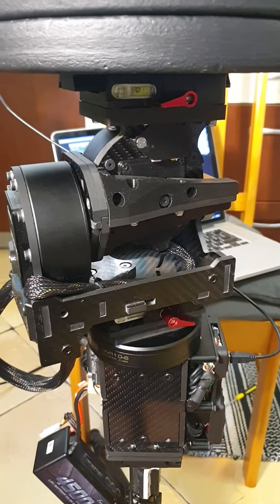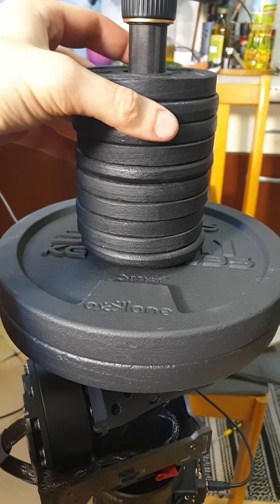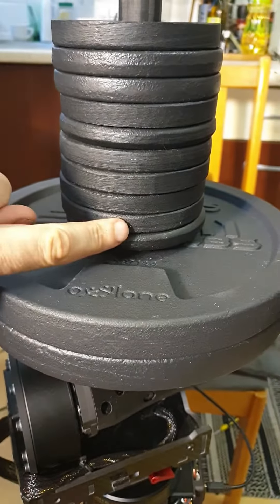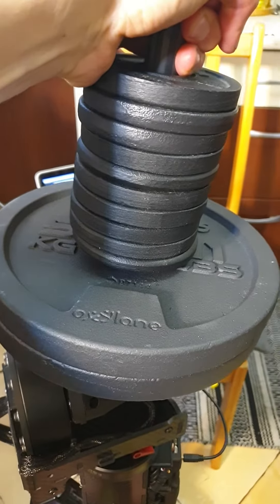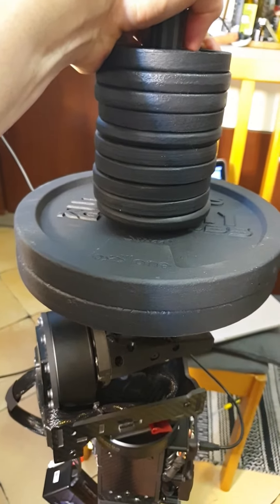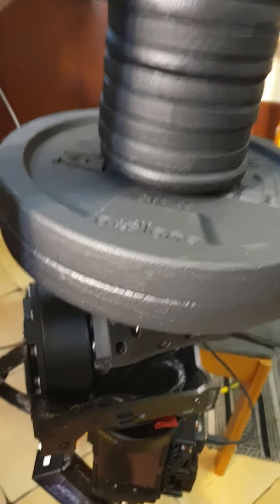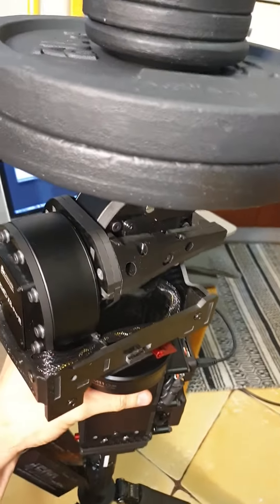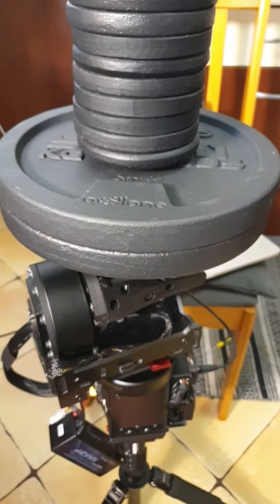test 2 ShramkoGimball for PRO 360 Cameras Like Kandao ObsidianPro, Insta360 Titan, Red Alexa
My new ShramkoGimball for PRO heavy 360 Cameras Like Kandao ObsidianPro, Insta360 Titan, z-cam, Red or Alexa 360 rigs. This gimbal without counterweight and invisible yo camrra. In this payload test I use 15KG. And it works easy.

 Do you need to shoot impossibl VR? I can make it possible :) Add me to friends and will discuss it.

Special thanks to Alexander Vesiluk for consulting :)